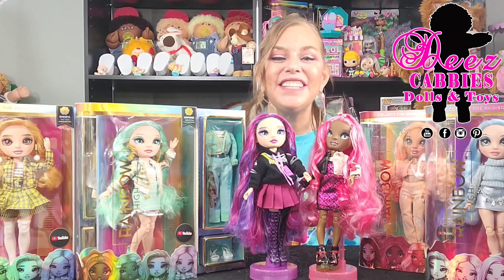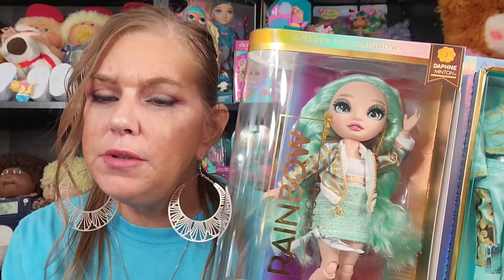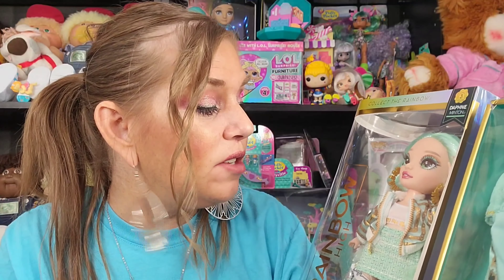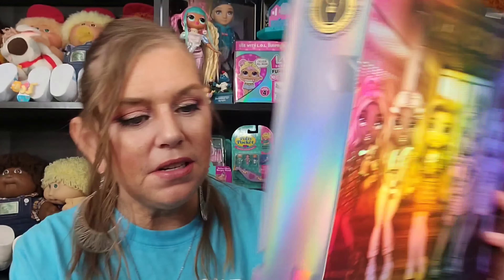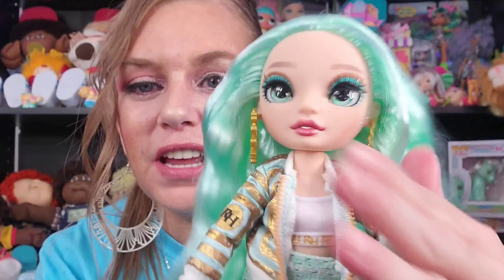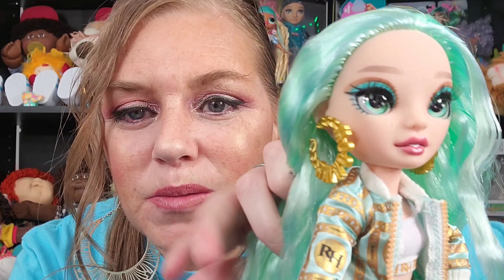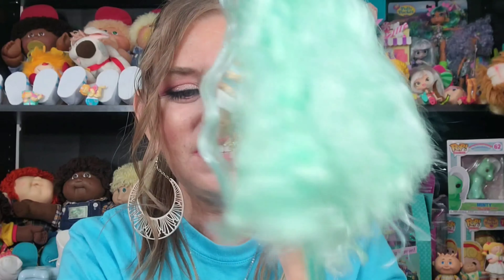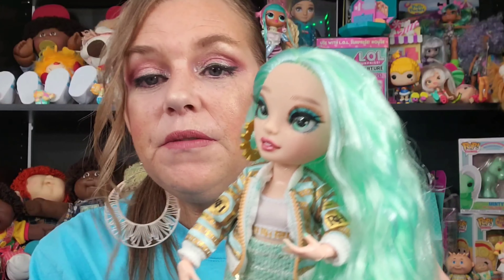Rainbow High Series 3 Unboxing and Review Daphne Minton/ A Doll A Day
We continue with series 3 of Rainbow High with the review of Daphne Minton. This doll is breathtaking! Her hair, her face ( with the most beautiful yet subtle freckles), and her gorgeous outfits. Im having so much fun reviewing this series of Rainbow High. It feels almost repetitive because each girl is just incredibly stunning! I just can't say enough about these dolls!